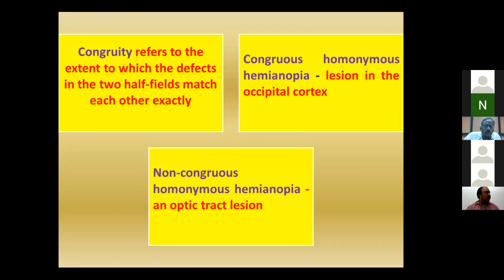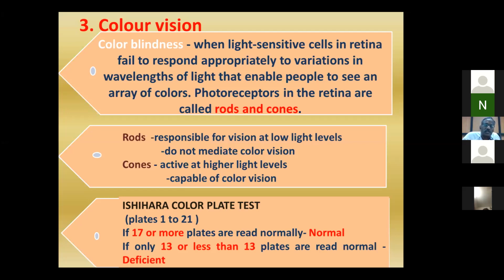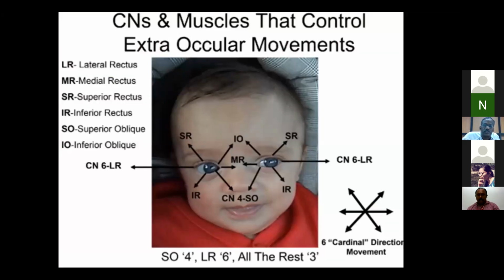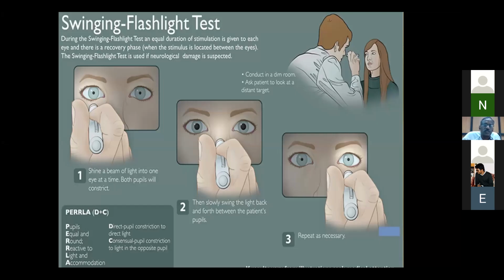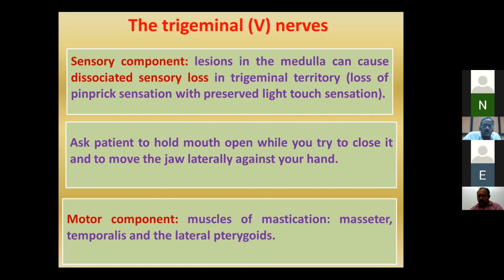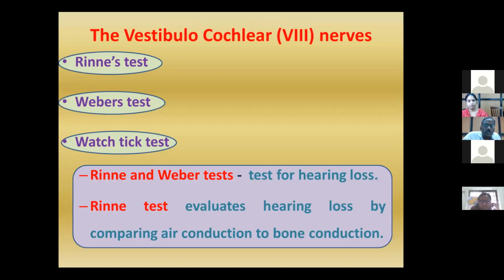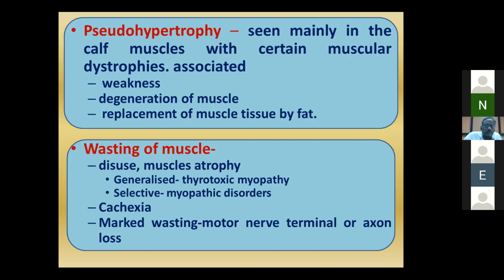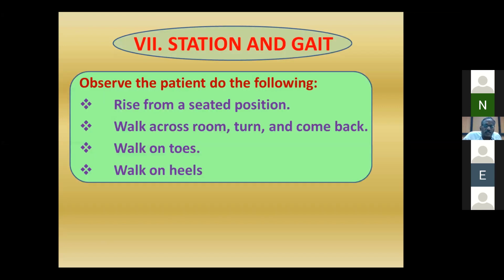Webinar on Clinical Examination of Central Nervous System by Dr. R. Sitharthan (part 3)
Speaker:
Dr. R. Sitharthan, BHMS, MD(Hom), Ph.D.(Hom)
Principal & Professor Dept. Practice of Medicine,
NHRIMH, Kottayam.